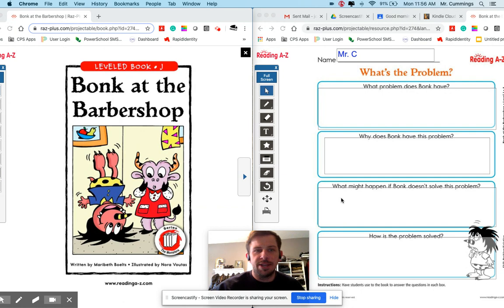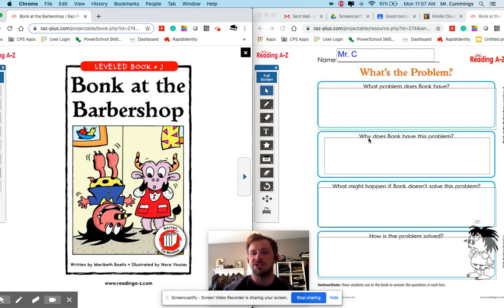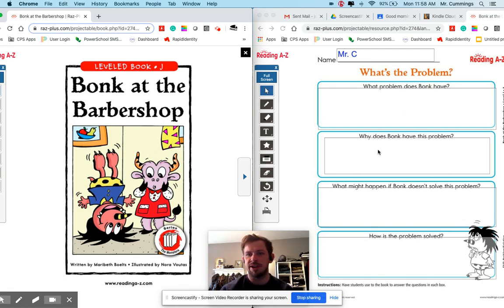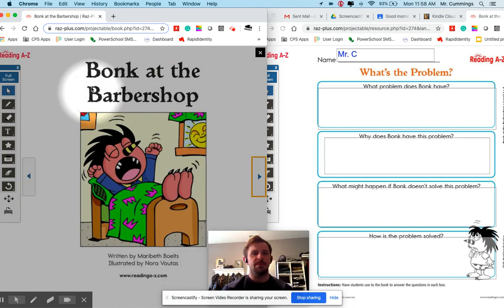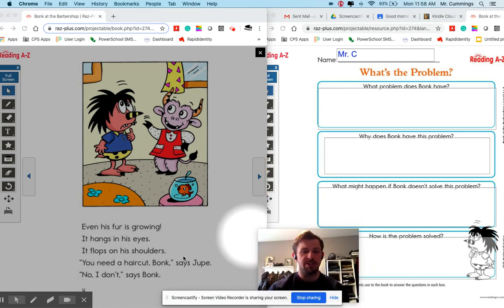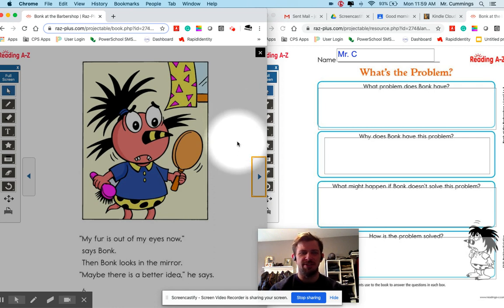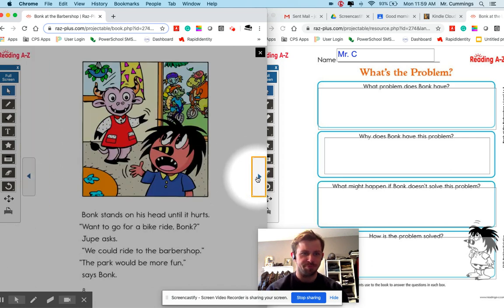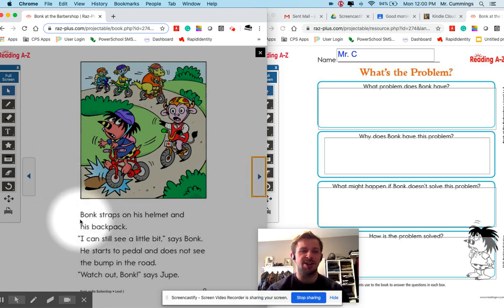Bonk at the Barber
Recorded reading with worksheet Grade 1/2